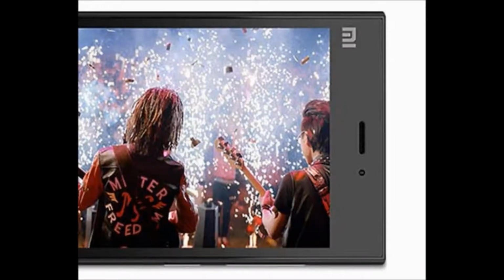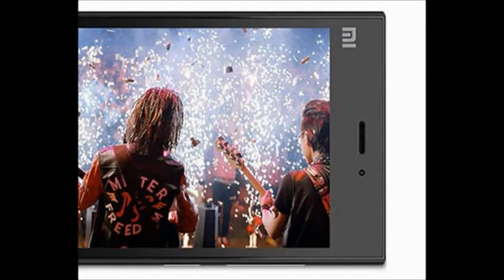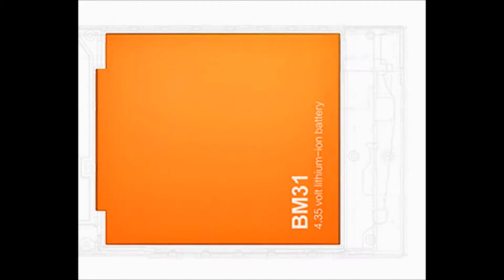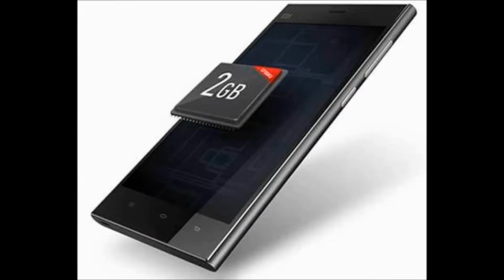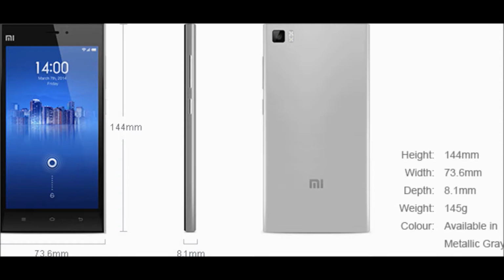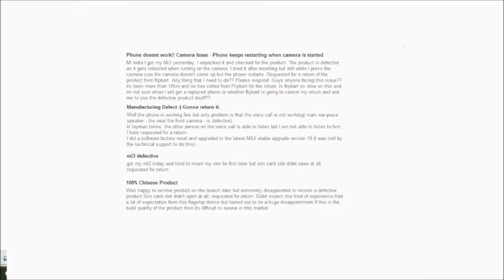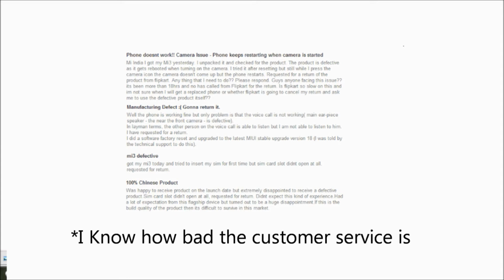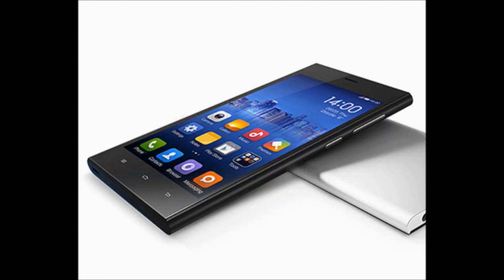Xiaomi Mi3 First Impressions.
This is my own original content.
A short video of the Unboxing and Overview of the Xiaomi Mi3.
I hope you guys will enjoy.
song name : Standing here
Genre : Hip Hop Rap
Hey whats up guys this is nish for tech n travel and in this video we will be going over the first impressions of the phone which has ben taking the mobile industry in India by storm, the xiaomi mi3.
Now this review will be mainly in 2 parts one will be its features and advantages and the other will be some of its disadvantages.
We shall start off with the features cum advantages of this phone.
The first and the most significant advantage of this phone is its price itself. This phone starts at 14000 rupees. Now 14000 rupees would still to some people look a bit much because of such a competitive mobile market now a days but actually you get a lot more of everything with this phone.
This phone has a qualcomm snapdragon 800 processor in it and just to prove how important this is…most other smartphones that have a qualcomm processor are quite further up in the price range, some of them even more than double the price of this phone.
Now coming onto the display of this phone, it is a 1920x1080P display in other words it is a full HD display having a 441 ppi. Now in comparison to this the rs50000 iphone5s has 326ppi and the Samsung galaxy s5 has a ppi of 430 which costs around 35000 rs. So ill say this fact is quite interesting.
Now coming onto the camera of this phone it has a 13MP primary rear facing camera and a 2M front facing selfie camera and both capture 1080p photos. The rear camera also shoots video at 1080p. it has an f2.2 aperture with a wide angle lense, and believe me guys a bigger aperture with a wider lense and bigger sensor and a good image processing software are much more important for having a good photo rather than simply having more mega pixles.
Coming on to the battery guys this phone boasts a quite decent 3050MAH battery. Now  3050MAH I feel is just enough for a full day usage and I am only saying this because of other things like the processor and that hd display are going to be quite heavy on the battery usage front. Oh and this also has 2Gigs of ram so lag shouldn’t be a problem.
Now this pone has all the other frills also which are quite common like wifi and Bluetooth, but what is not so common is that this phone has NFC.  Now how xiaomi managed to do this….i don’t know.
Last but not the least this phone is 144mm in length 73mm wide and weighs just a 145gm.
These were some of the features and jaw dropping specs of this phone but sadly there are some problems with this phone as well.
10% of the people are on an average having a problem with their devices mainly hardware and some software.
Now the main problem with this phone seems to be with the earpiece and the mic. Some simply don’t work others that do, in them the voice quality is quite poor. Others had a sim tray issue, as if it was jammed and some other guys had touchscreen and battery issues. However all these seem to be manufacturing defects and hopefully show be resolved by replacement of the phone.
Another small little issue I feel is that…it is not running 4.4 kitkat. All the recently launched phone priced in this bracket are running kitkat. I guess maybe a future update will be possible.
So that was all guys for this video. I hope you liked it.
Until next time guys this is nish saying peace out.